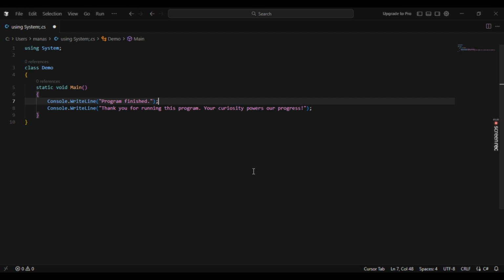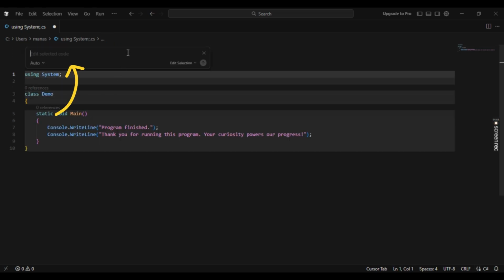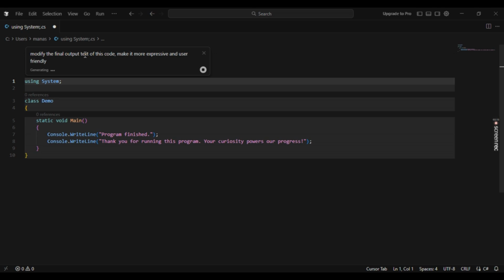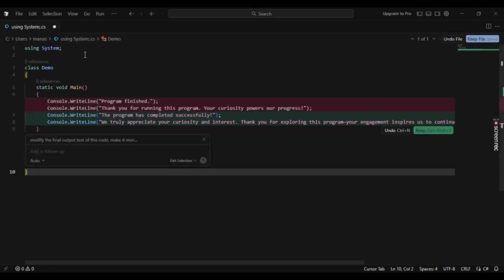How to Change Output Text in Cursor AI 2026?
Learn how to change output text in Cursor AI with this step-by-step tutorial. This guide shows how to modify messages, results, or printed outputs in your code to improve clarity, readability, and user interaction. Changing output text ensures your Cursor AI projects communicate information effectively.

Follow along to update output text efficiently and enhance your code’s usability.